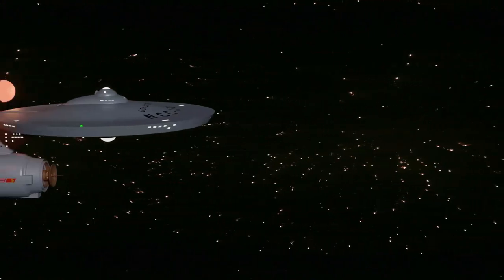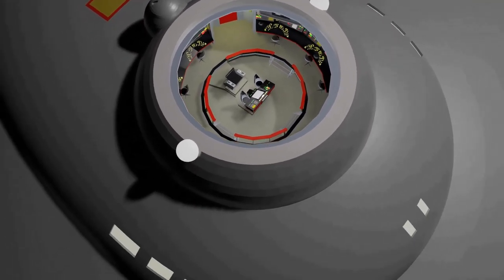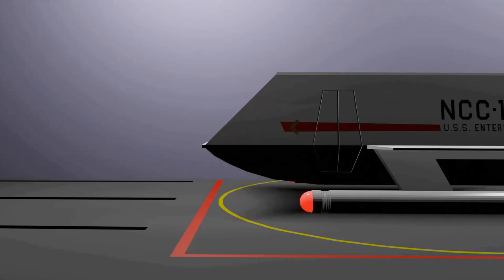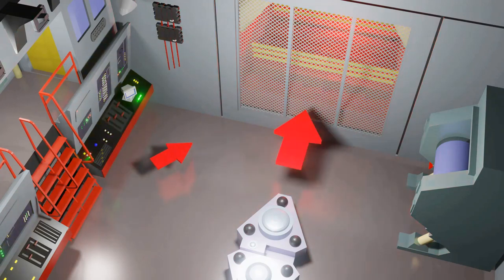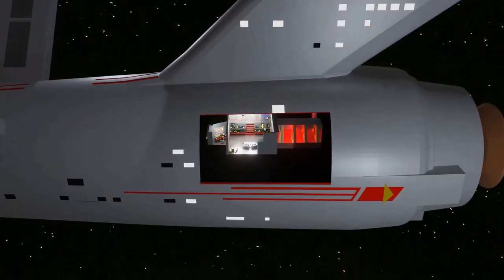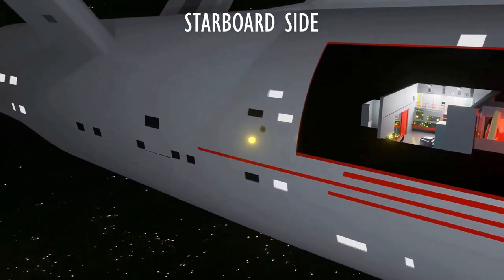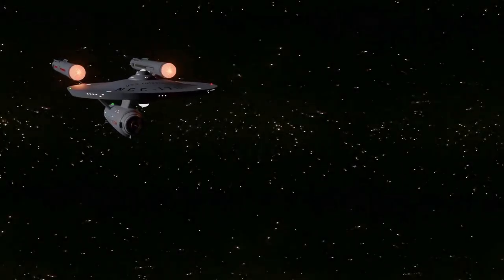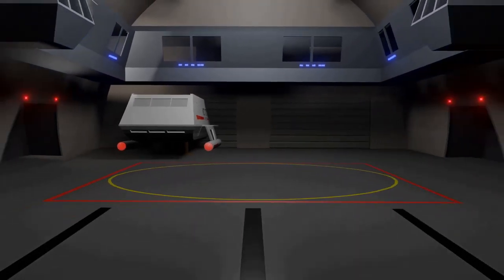Which Way Did Main Engineering Face? - the Enterprise direction question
In this video, we revisit the engine-room of the original USS Enterprise, and attempt to discover the direction it faced. It seems on the face of it to be an easy question to answer, but perhaps it isn't so straight-forward.